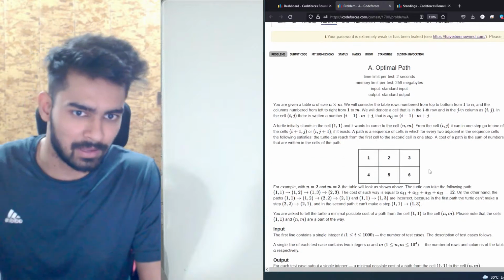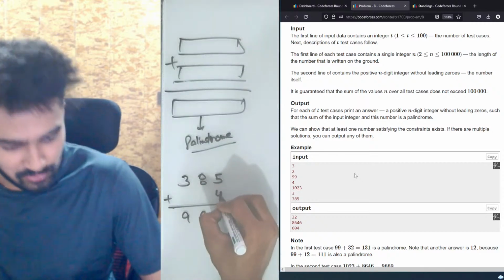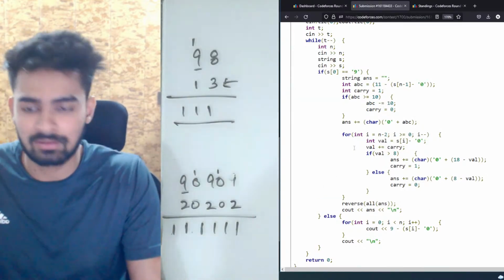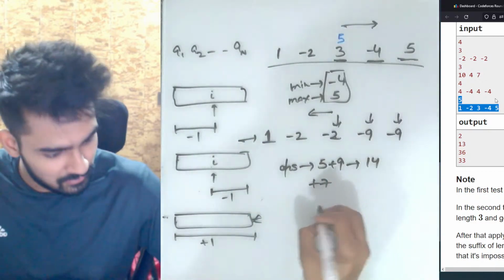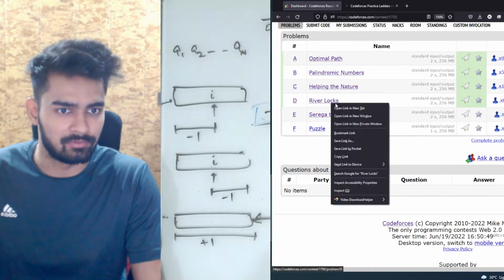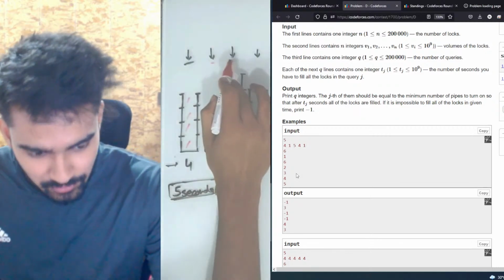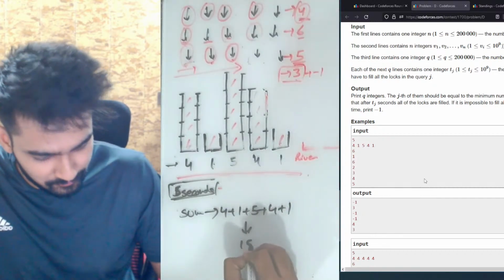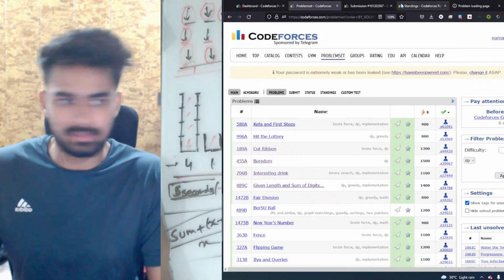Codeforces Round 802 (Div-2) | Solutions | A-B-C-D